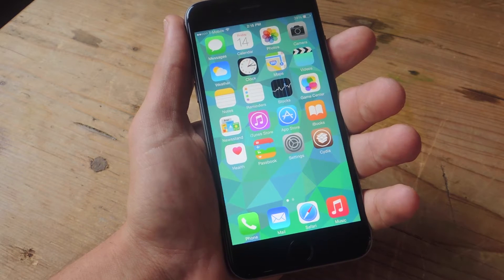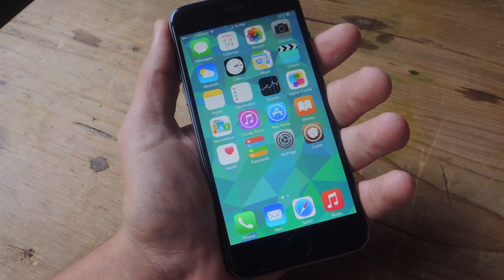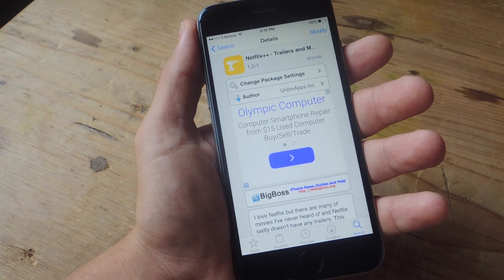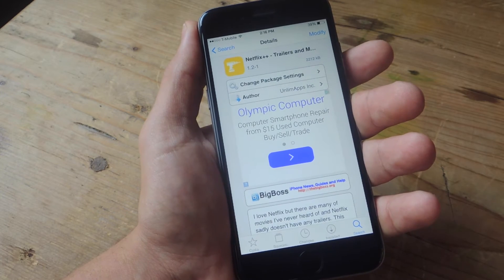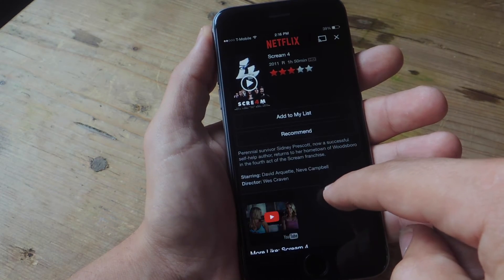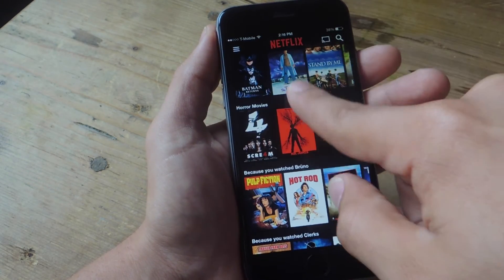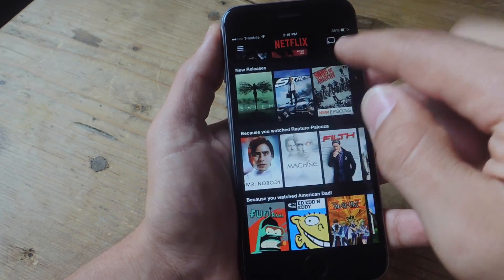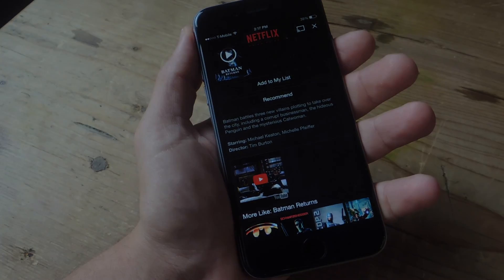Add Movie Trailers to the Netflix App in iOS - iPad, iPhone [How-To]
How to Add Previews to Movie Info in Netlfix - iOS

In this tutorial, I'll be showing you how to save research time by adding trailers to the movie info pane in the Netflix app for iOS (iPad, iPhone, iPod touch). For this to work, you'll need to be jailbroken and have Cydia installed on your iOS device.